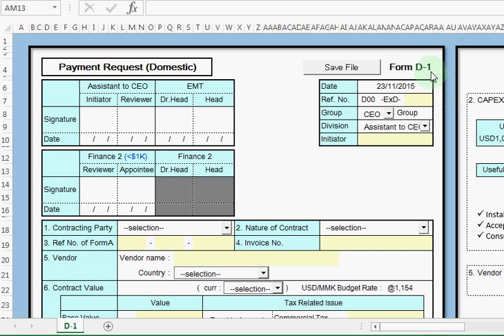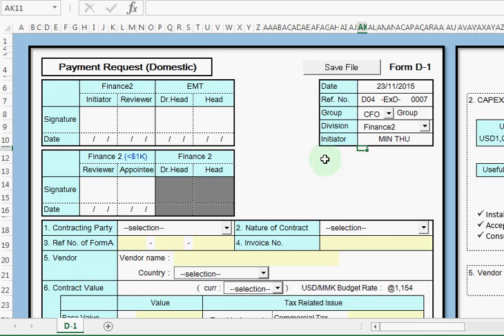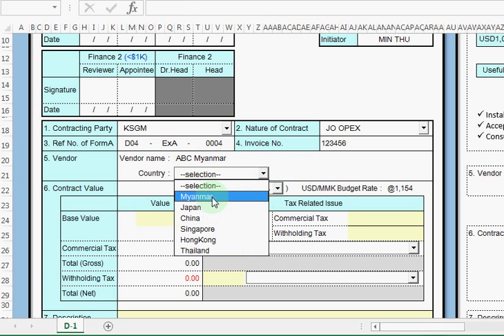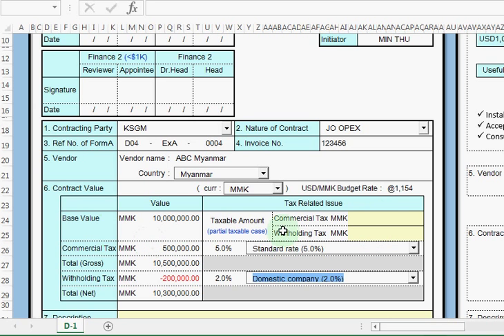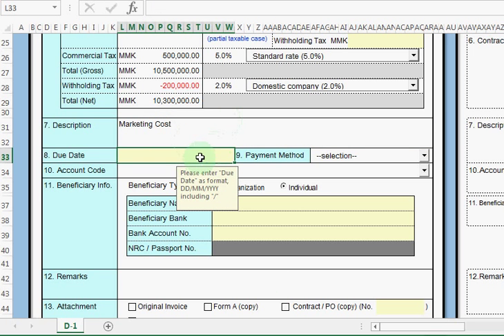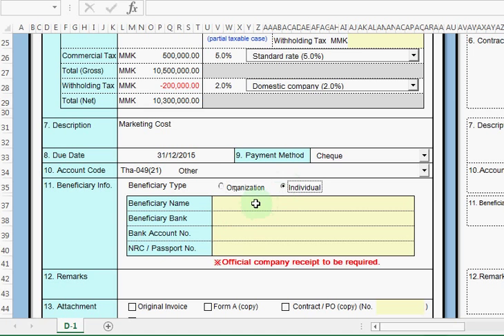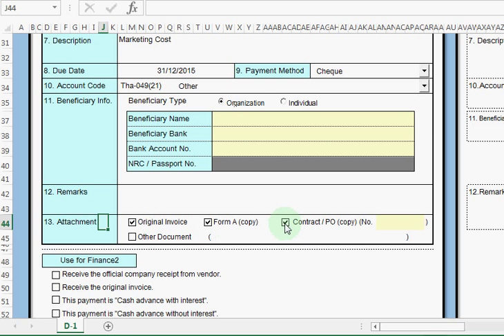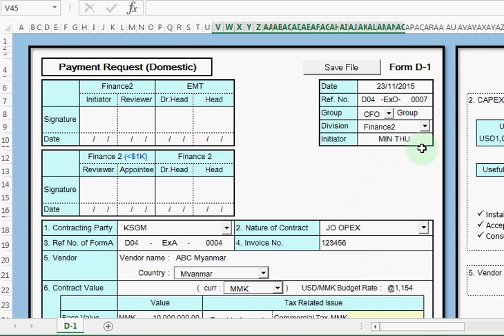Form D-1 for Division & FD (in Burmese)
These videos are explanatory materials prepared by Finance 2 Division.